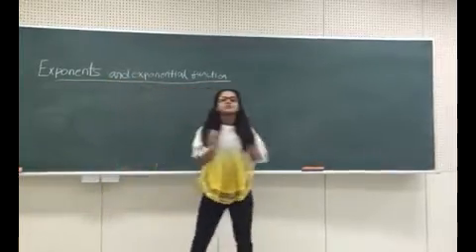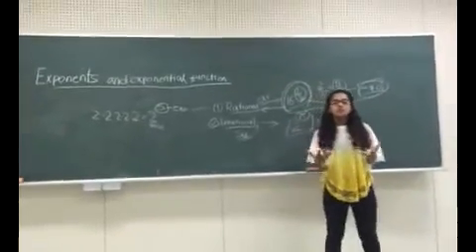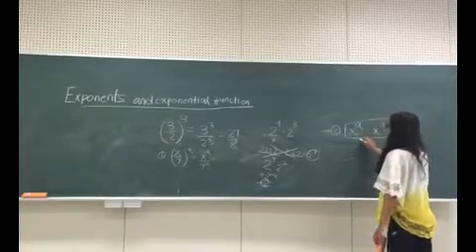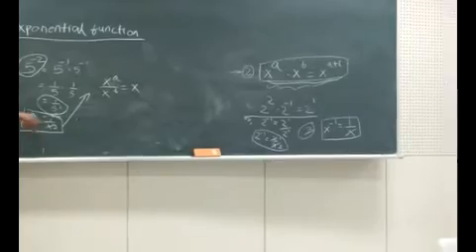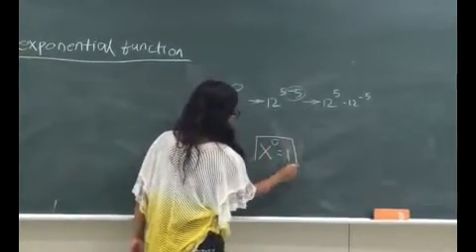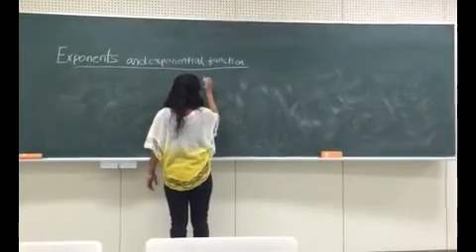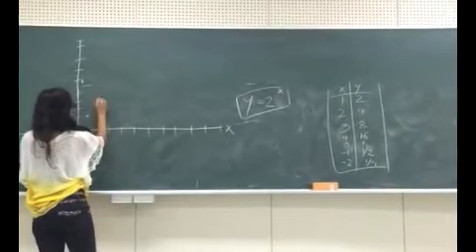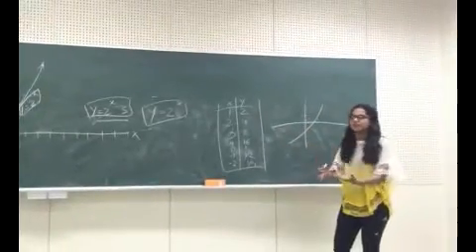5.1 Exponents and exponential function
It explains the basic rules od the exponents and explains about the asymptote in the exponential function.